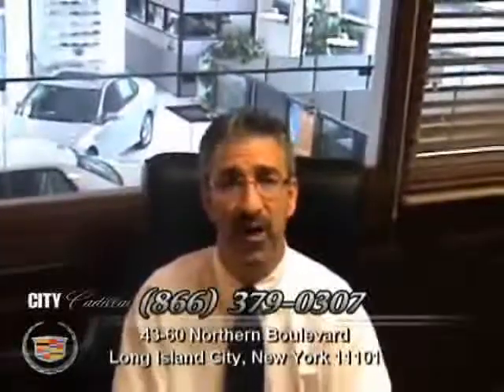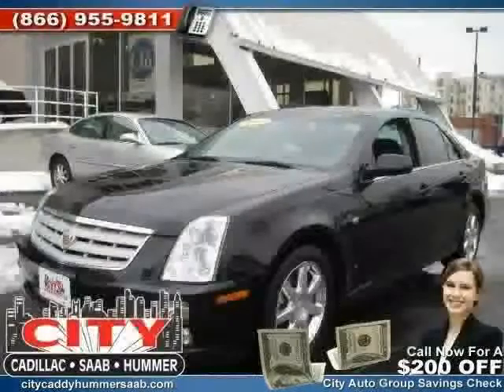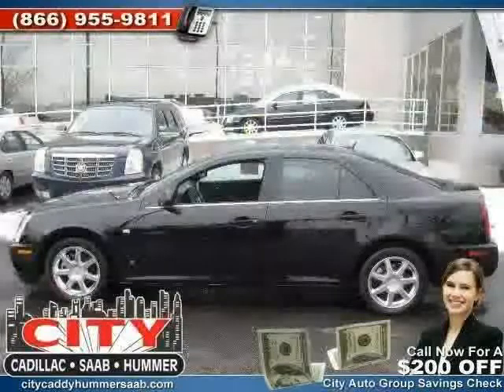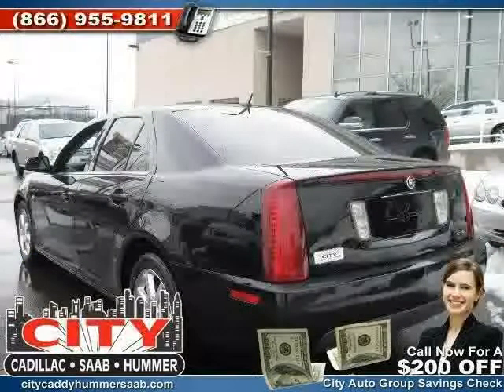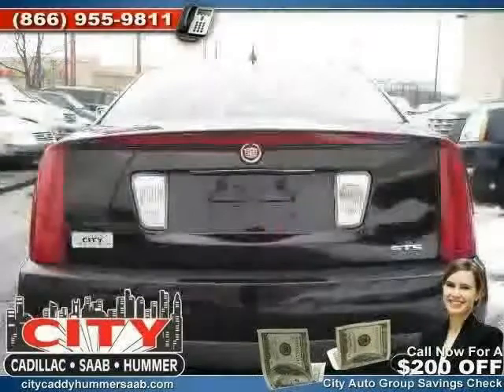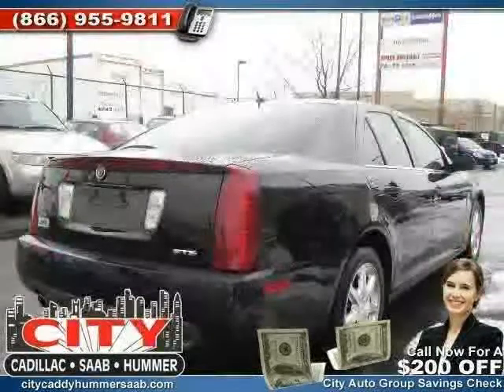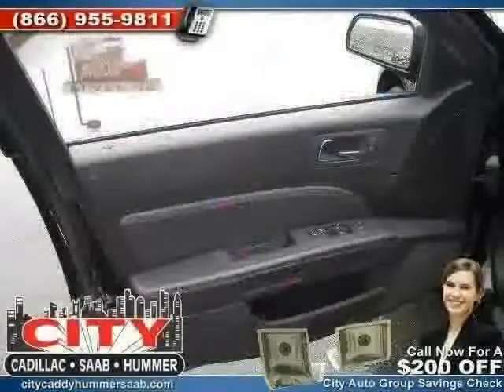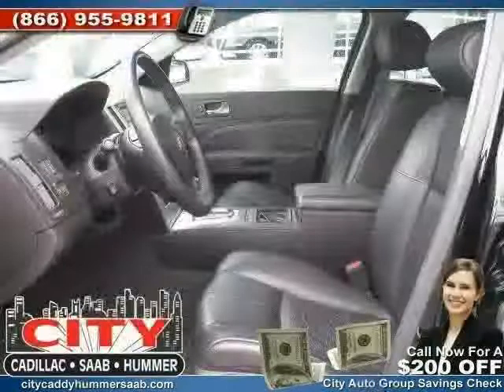used Cadillac STS NY New York 2007 located in Queens at City Caddy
This used Cadillac STS NY 2007 is located in Queens and is offered by City Caddy and can be compared to any used Cadillac STS New York: